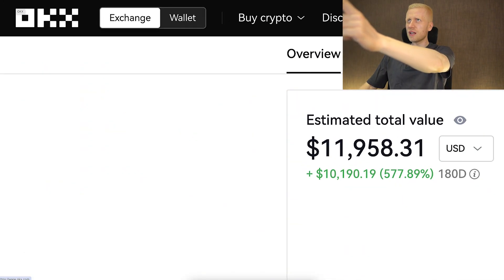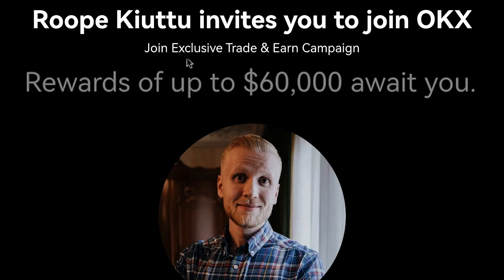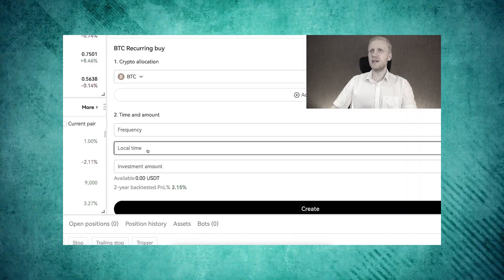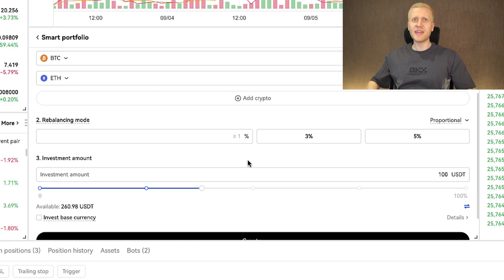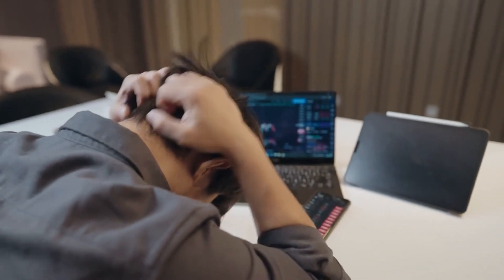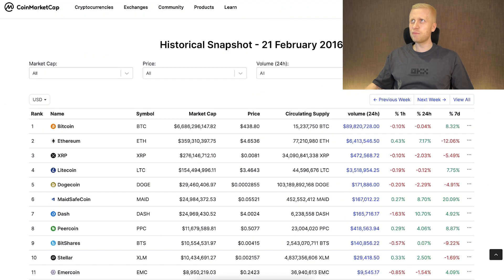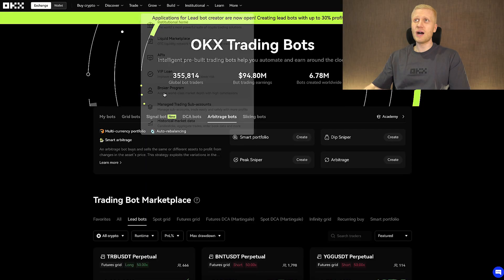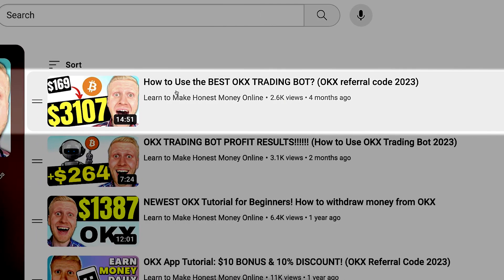How to Use OKX Arbitrage Bot AI Trading (OKX Referral Code)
OKX REFERRAL CODE (💰FREE BONUSES!)
11785042

Now you'll learn how to use OKX Arbitrage Trading bot. In my previous videos on our channel, I've covered all the other trading bots:

- Bitget trading bot
- ByBit trading bot

In this OKX Arbitrage Bot Review, I'll show you exactly how it works.

Topics covered in my OKX review videos:

- How to get OKX referral bonus
- How to trade on OKX
- How to make money on OKX daily
- How to Use OKX Bot Trading
- How to withdraw money from OKX
- How to earn money on OKX AUTOMATICALLY
- How to earn more money AUTOMATICALLY

OKX is one of the BIGGEST cryptocurrency exchanges in the world with BILLIONS of dollars being traded daily.

As you learned in my OKX review, it's one of the most reliable crypto platforms that has never been hacked. That's why we can conclude that OKx is safe and reliable.

Using my OKX referral code, you'll also get an OKX Bonus and you'll earn free Bitcoin daily.

If you have any questions after watching my OKX review, ask me in the comments below and I'll be happy to help you to make money on OKX.

LEARN TO MAKE MONEY ONLINE: STEP-BY-STEP

💰 See below how I make over $30,000/MONTH on YouTube

🔴 WEALTHY AFFILIATE: This took me from 0 to making a life-changing income